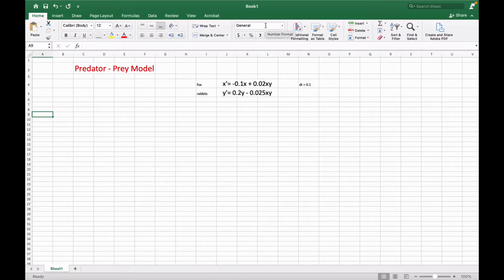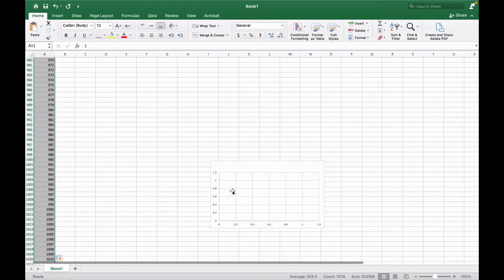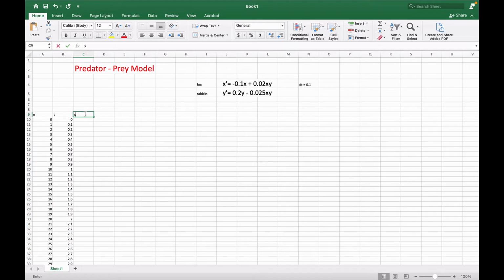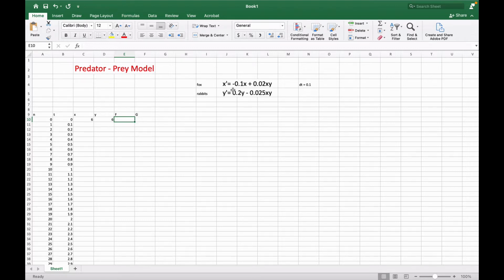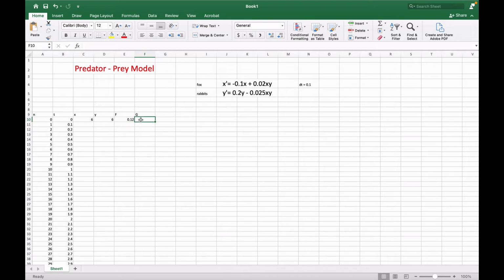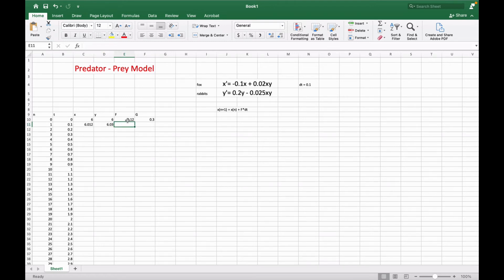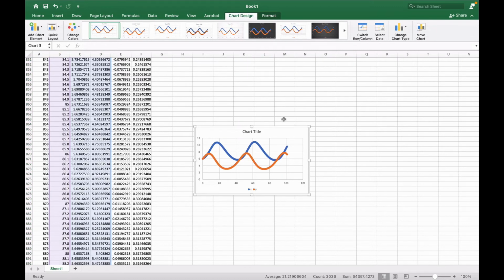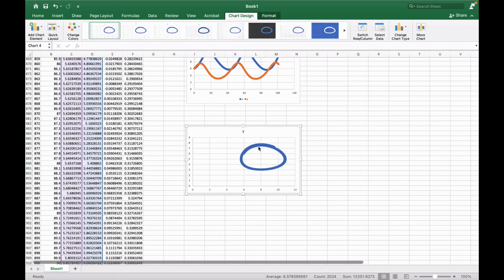predator prey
This video demonstrates how to numerically solve a system of differential equations using Microsoft excel. The system represents a predator-prey model.